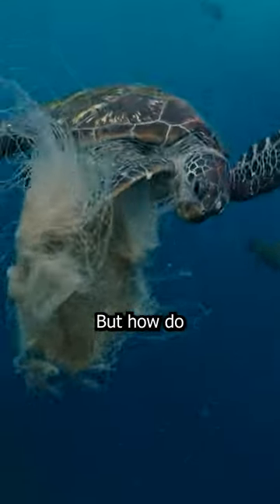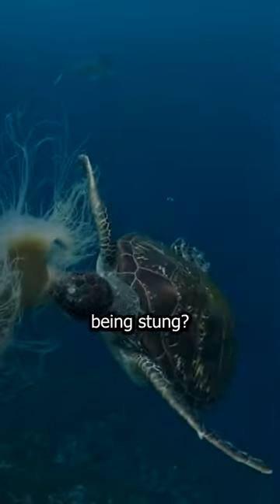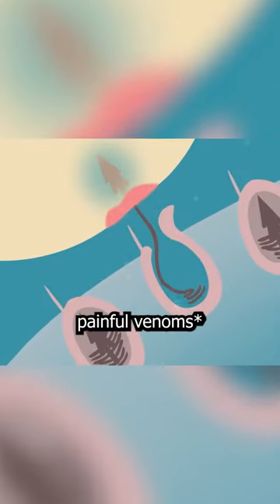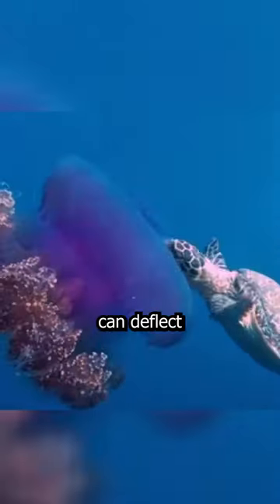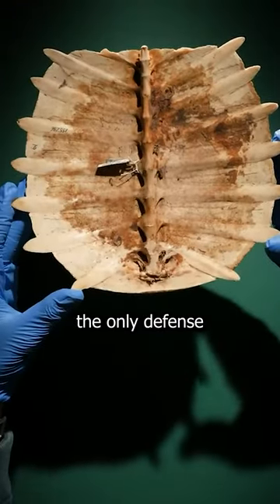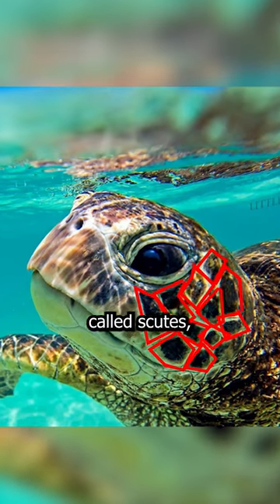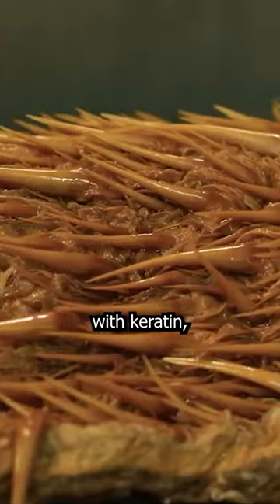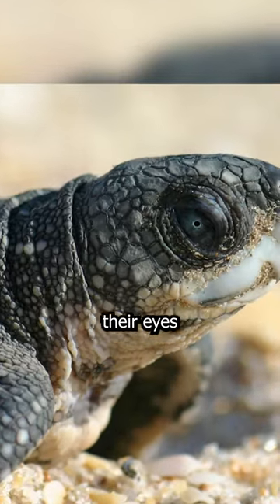Sea turtles have special abilities 😨